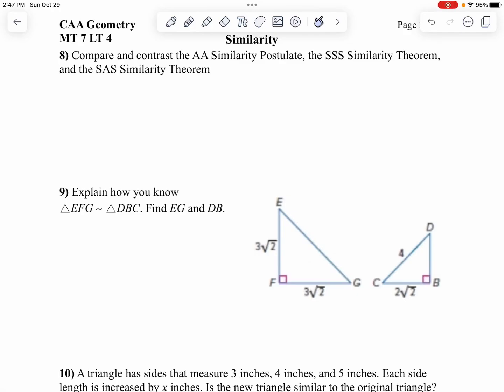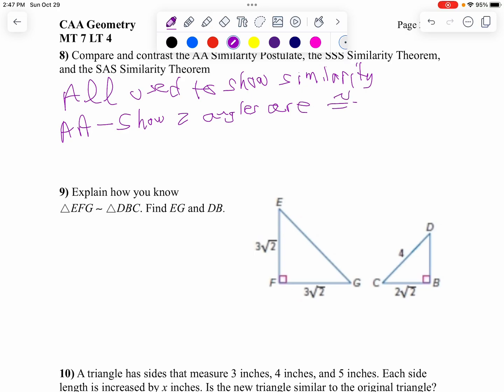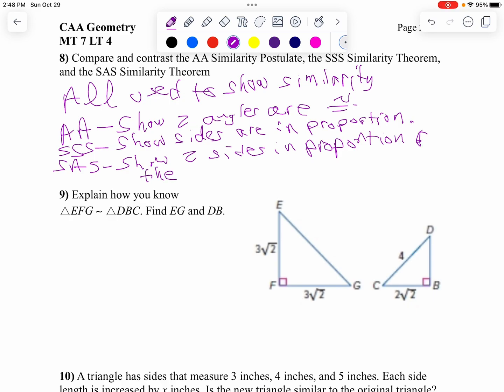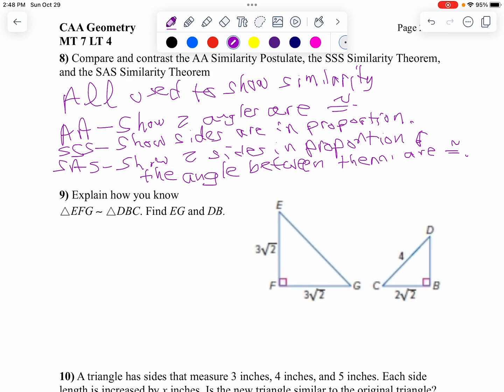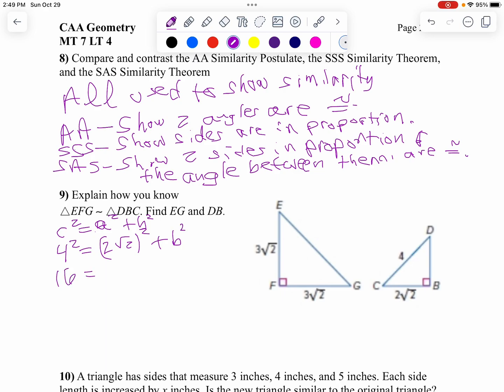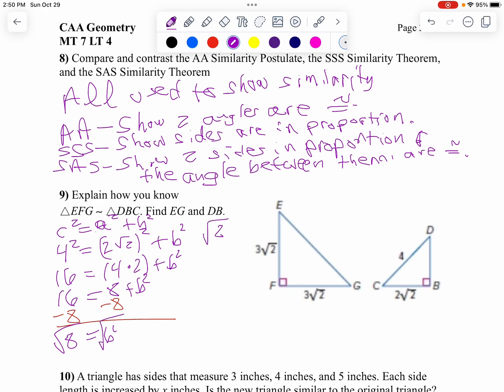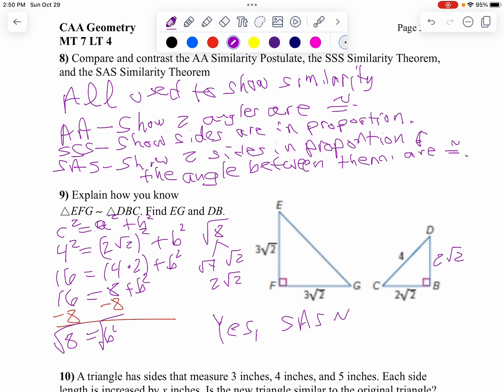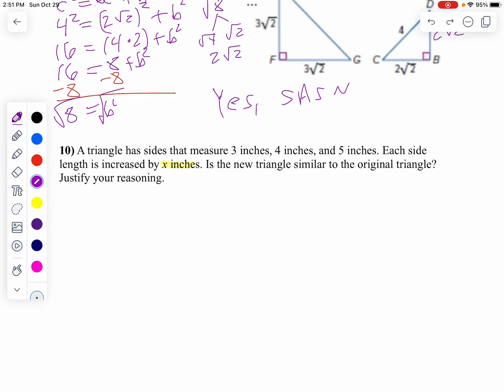MT 7 LT 4 solutions page 2 ￼